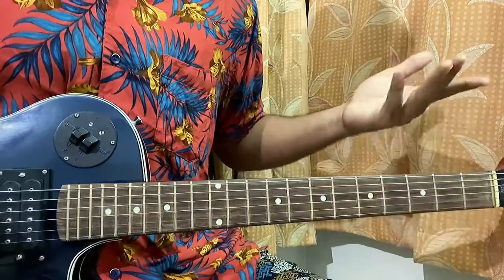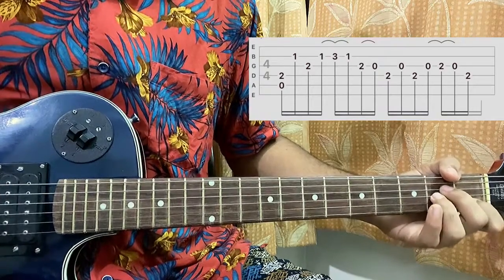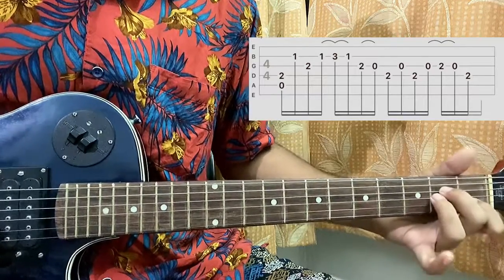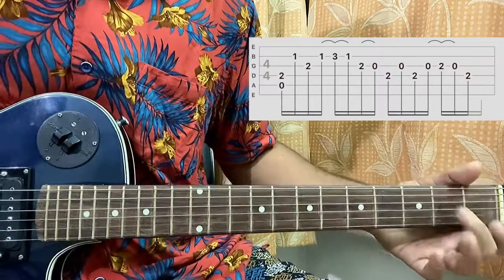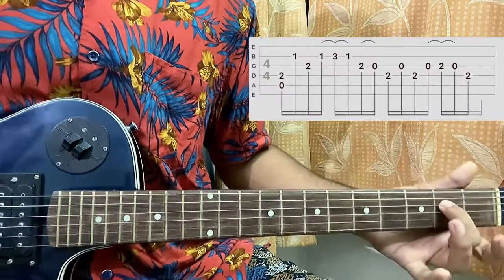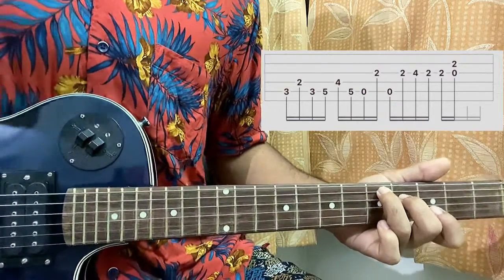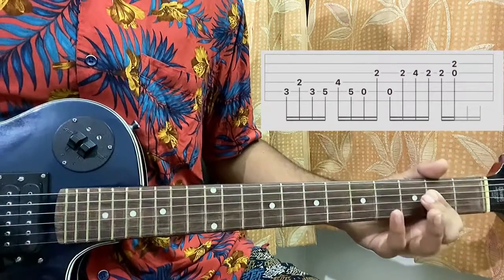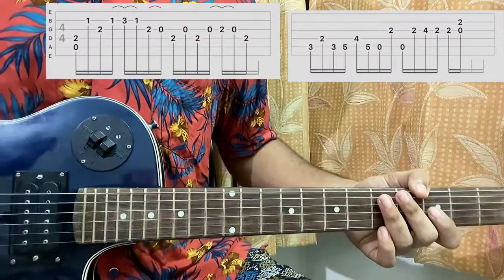Oh no I hope I Don't Fall - Tik-Tok Guitar Tutorial+TABS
Oh No I Hope I don't fall (TikTok) Easy Guitar Tutorial/Lesson.

In this video, I'm gonna show you to how to play "Oh No I hope I don't fall (Suga Suga)" by Baby Bash.

Peace Out:)